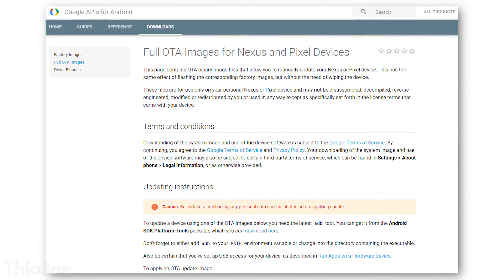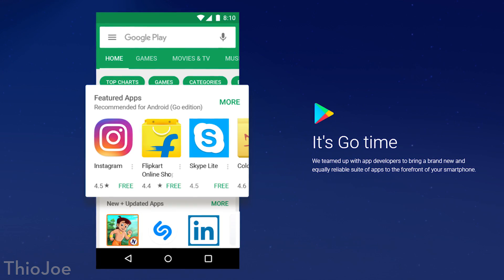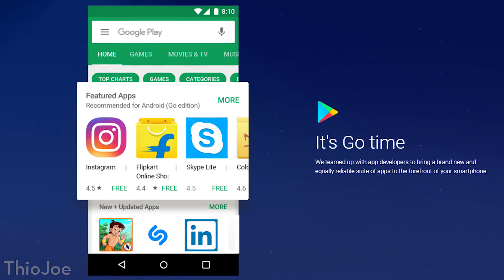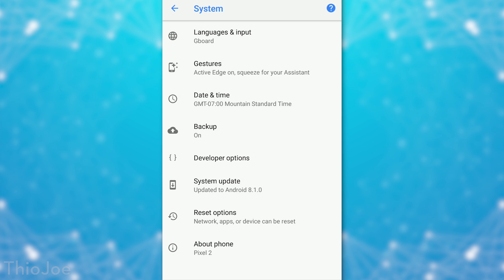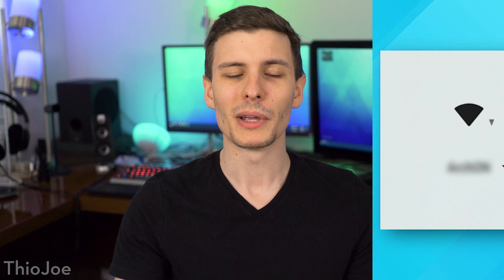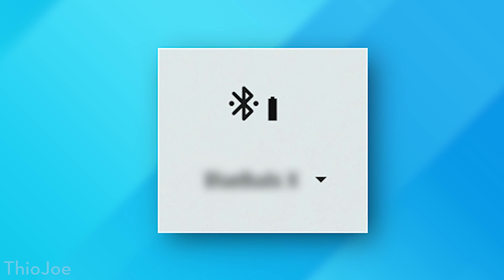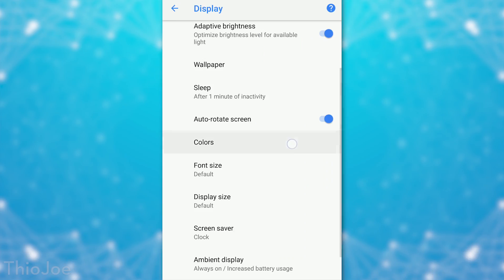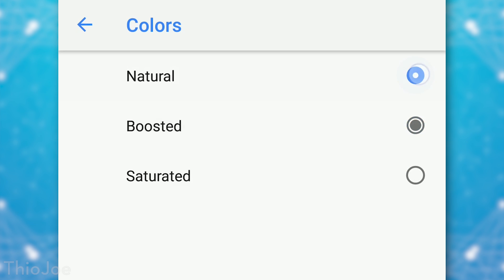Android 8.1 Best New Features!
What's new in the Android 8.1 Update?

Android 8.1 introduces several significant new features, along with many bug fixes. It's not a huge update, but has some interesting changes worth showing.  This includes using the Pixel's "Visual Core" chip, and allows third party apps to use the HDR+ feature, not just the Google Camera. It also now lets you see Bluetooth device battery percentages right in the notification bar. Interestingly, you'll even be able to see the speeds of some public WiFi hotspots before even connecting. Watch the the video to learn the rest.